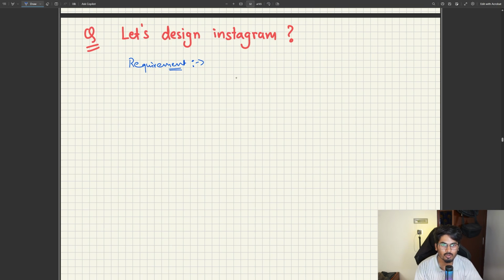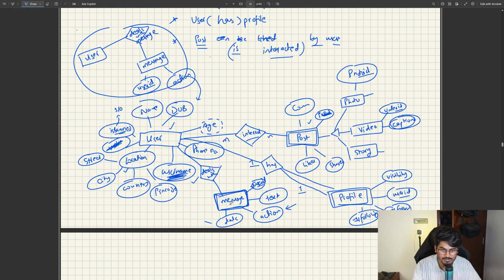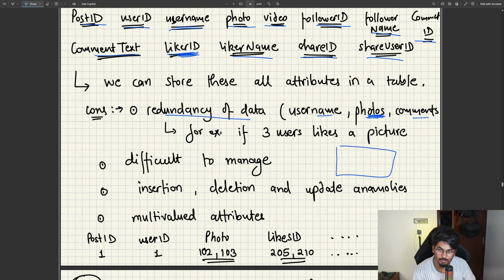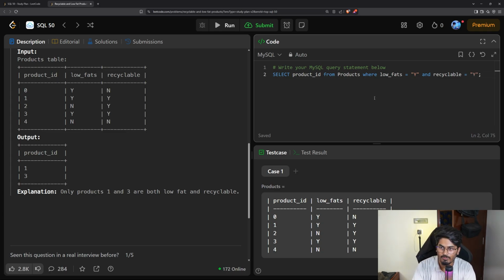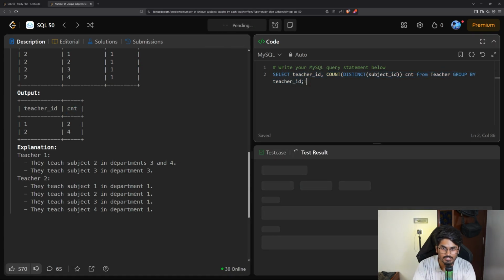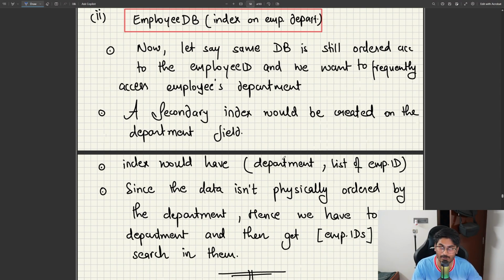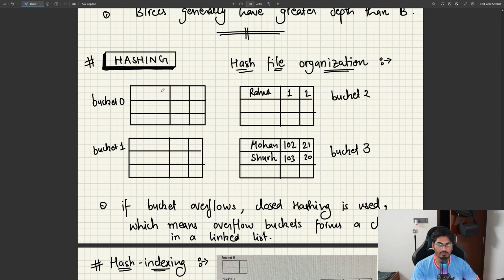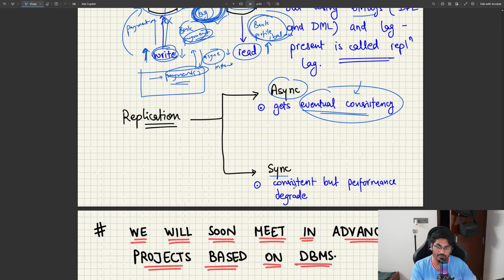[Final Part] DBMS in one go for Interviews & Placements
DBMS in one go for Interviews & Placements
This video is the final part of our DBMS series, first part you can refer in Full courses playlist or from this
In this video we will cover some intermediate to advanced topics (refer timeline):-
- Instagram ER design and normalisation
- Solving sql questions on leetcode live
- going through btrees and b+ trees with examples
- indexing and hashing internals
- write ahead logs, bin logs, replication
- replication lag, master replica architecture
- acid properties, consistency and eventual consistency
- interview questions and much more
timeline:-

00:00:00-00:01:40 Index
00:01:41-00:24:21 Let's design instagram
00:24:22-00:44:00 Normalization (1NF,2NF,3NF,BCNF,4NF,5NF)
00:44:01-00:53:30 Normalization on Instagram design
00:53:31-01:33:28 Solving SQL questions
01:33:29-01:58:00 Indexing (ordered, clustering, non-clustering index, primary secondary and more)
01:58:01-02:11:00 B+Trees, BTrees (examples, questions)
02:11:01-02:18:00 Hashing (closed, dynamic hashing)
02:18:01-02:23:00 ACID properties with examples
02:23:01-02:29:00 RDBMS vs NoSQL (eventual consistency, sharding)
02:29:01-02:33:35 Master Replica (async vs sync replication, replica lag, Bin logs)